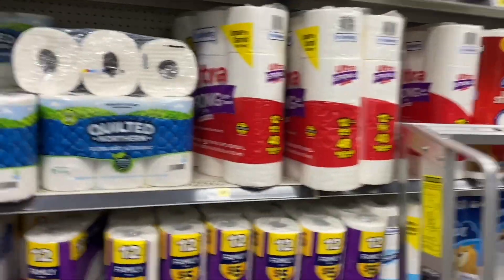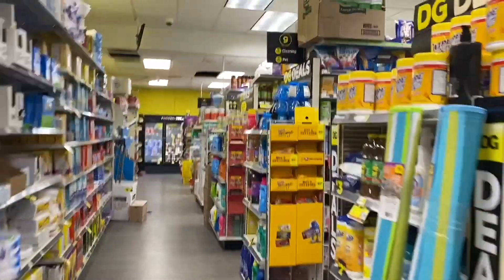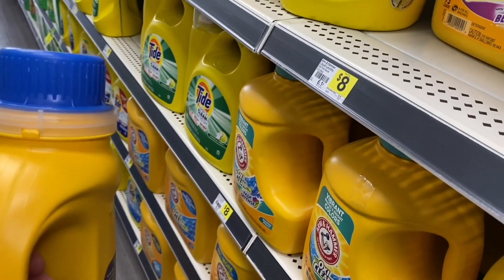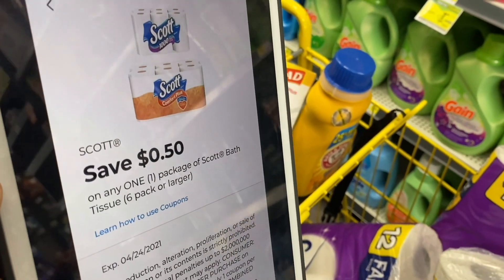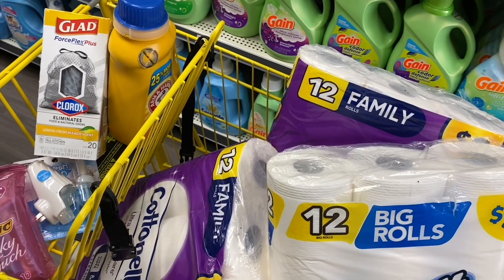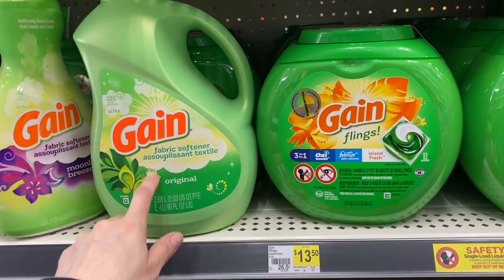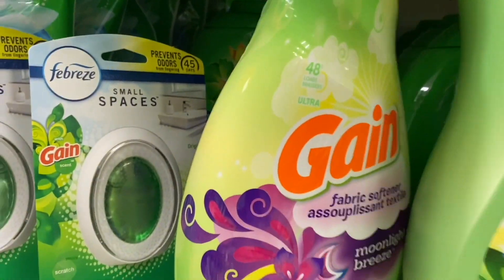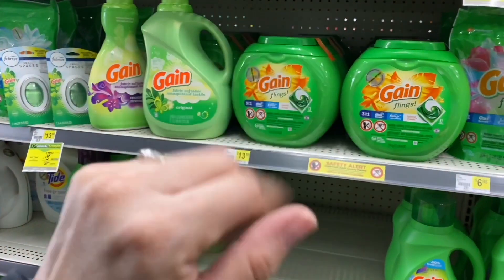🔥Best **Dollar General** Deals for 4/17/21 **ALL DIGITAL DEALS**